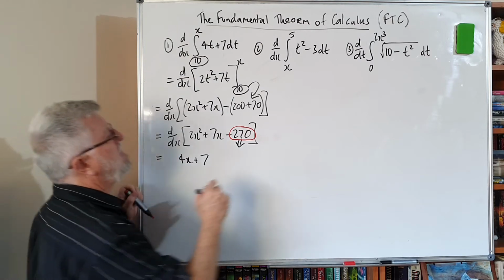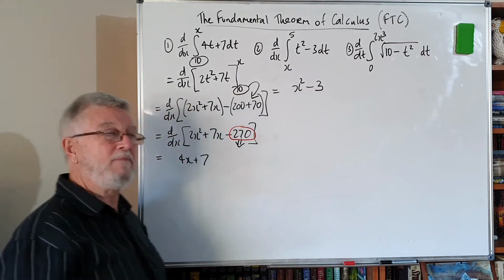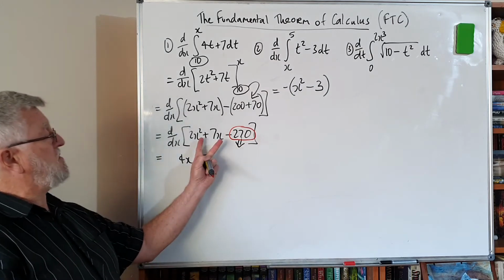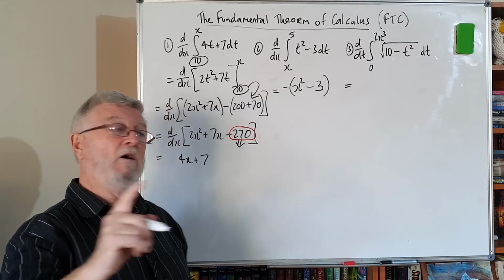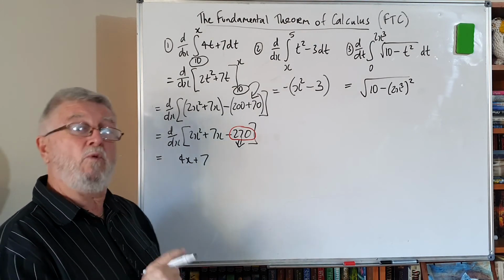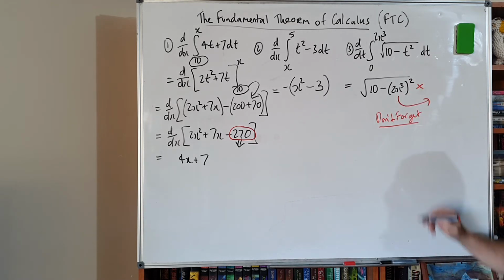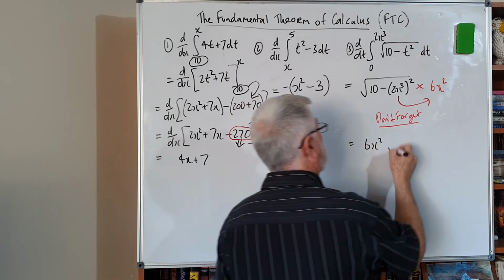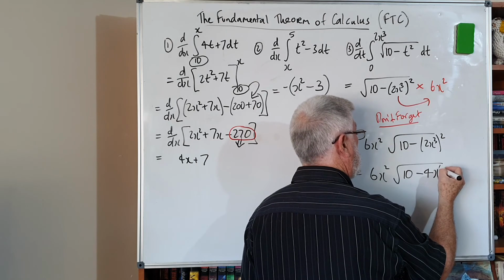Calculus 04 The Fundamental Theorem of Calculus FTC and a Harder Case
This provides a simple example plus 2 cases where students commonly make errors in assessments when using the Fundamental Theorem of Calculus (FTC).